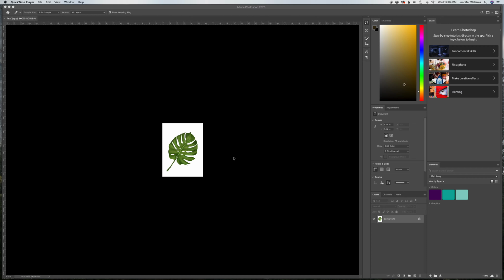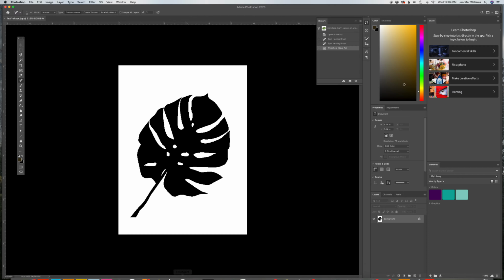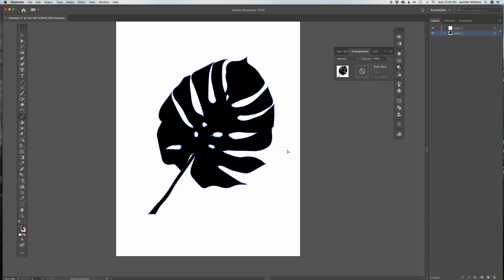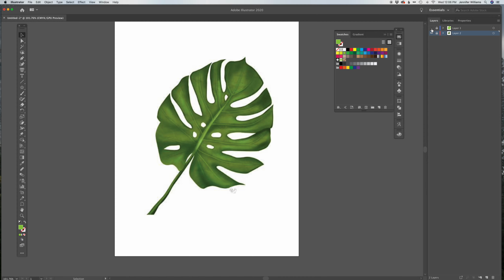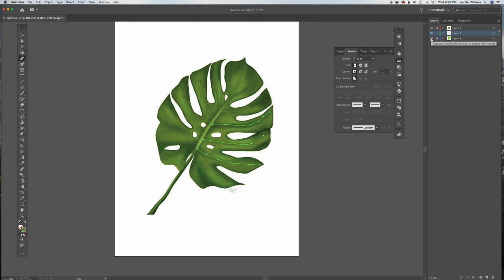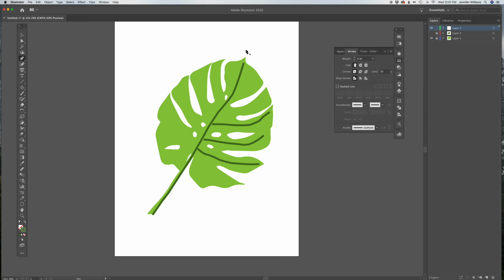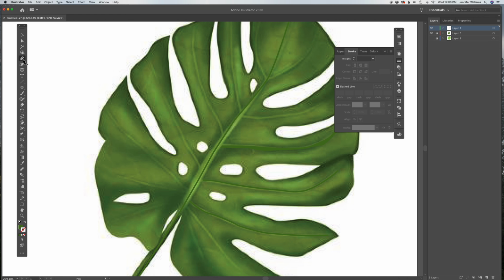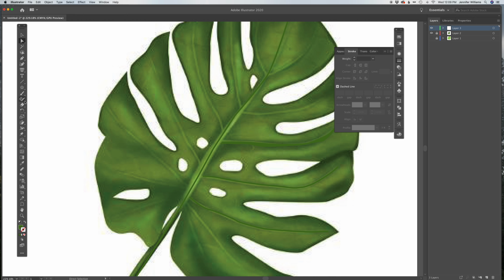Adobe Illustrator Drawing Basics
This video walks you through some drawing basics of Adobe Illustrator, using the pen tool and a reference photo.